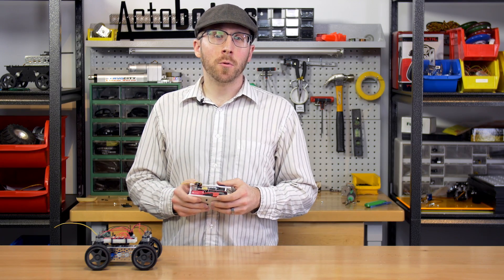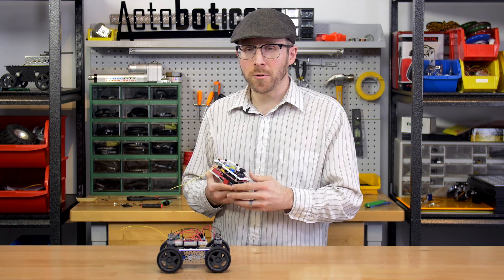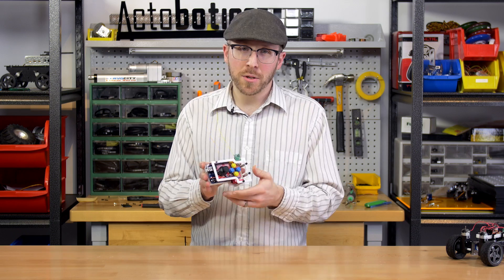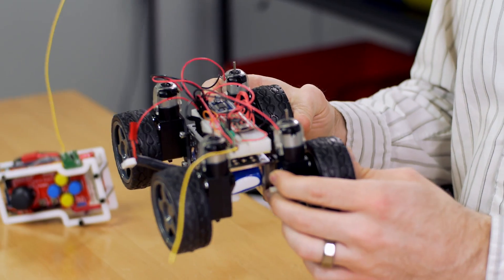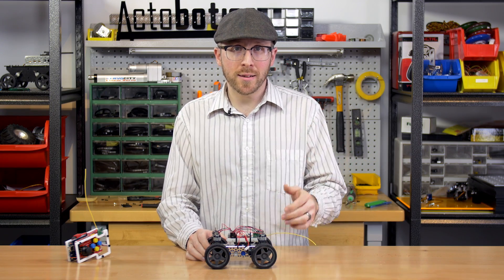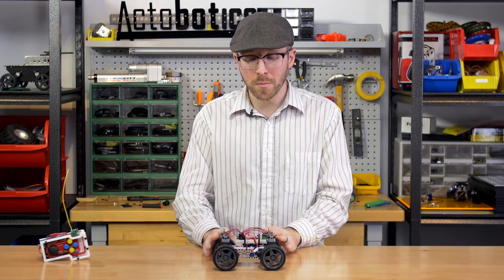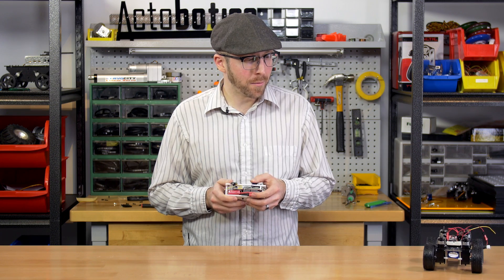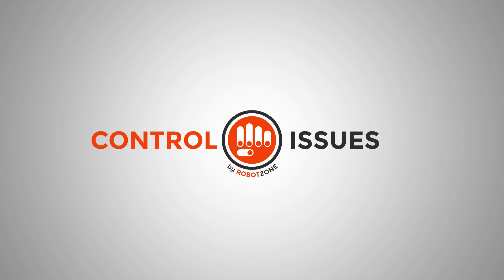Control Issues - Ep 8: Arduino RC Gamepad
This this episode Jason shows a setup where a gamepad shield on an Arduino Uno sends data via RC to another Arduino on a rover.

Build instructions, wiring diagrams, and the code you need to replicate this project can be found in the Instructable: